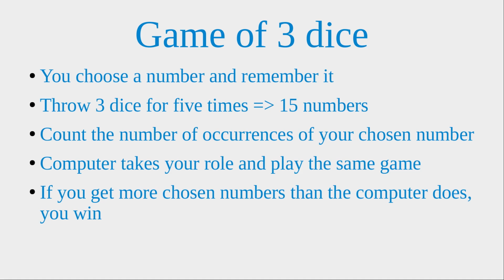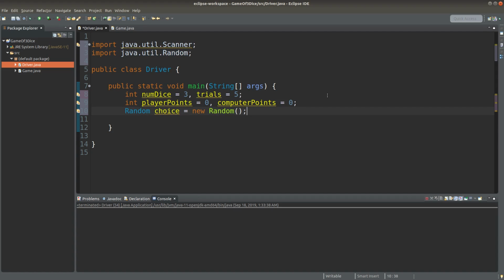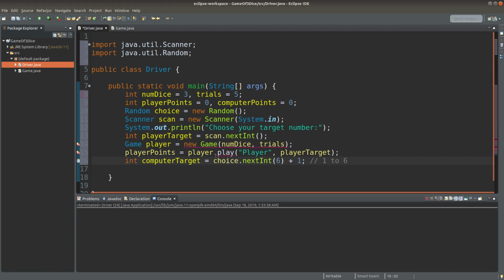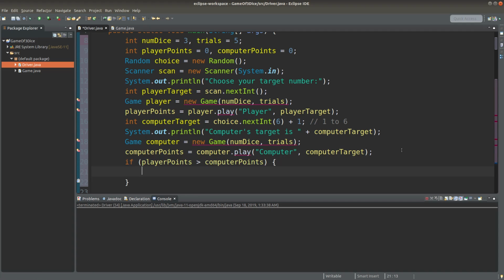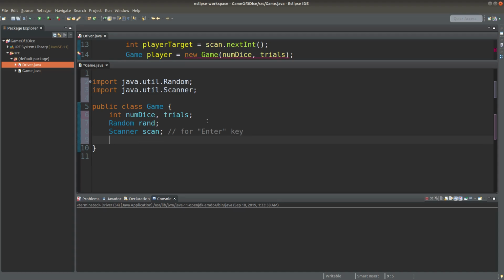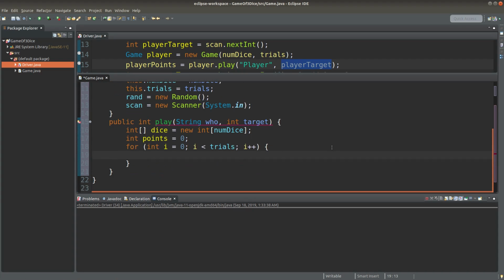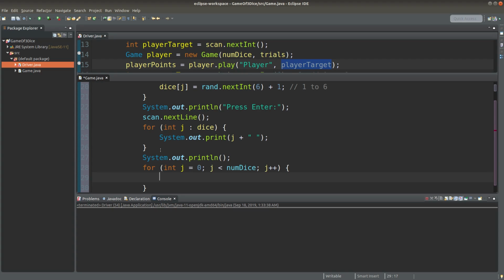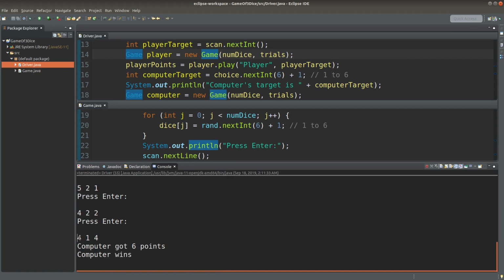Game of 3 dice - Java Example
The game tosses 3 dice for five times. It records the number of times of occurring your target point. The computer then plays the same game. If you get more target occurrences than the computer does, you win.

Concepts:
Class and method
Scanner class
Random class
Nested for loop
Array